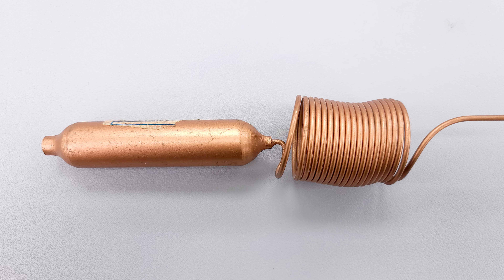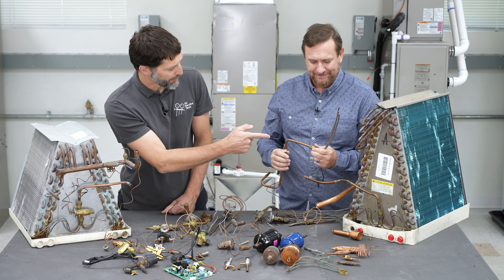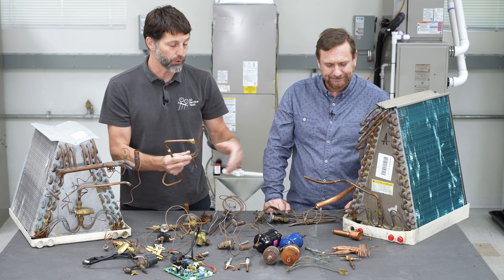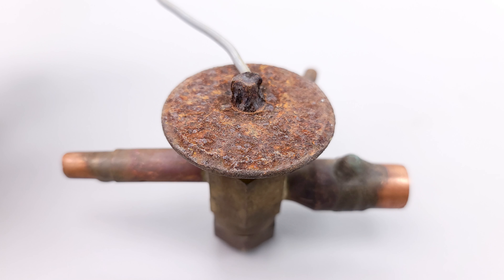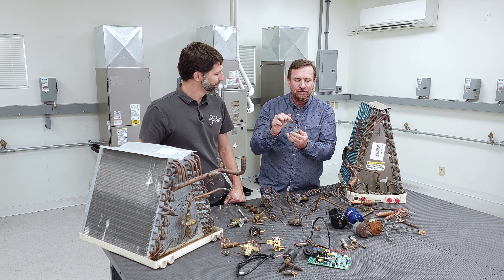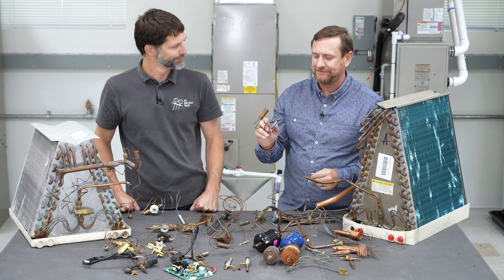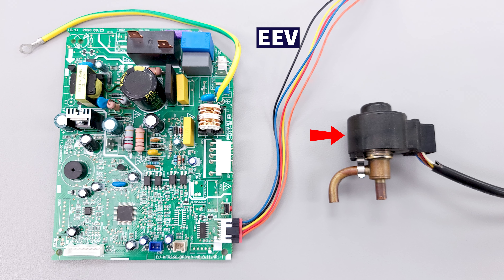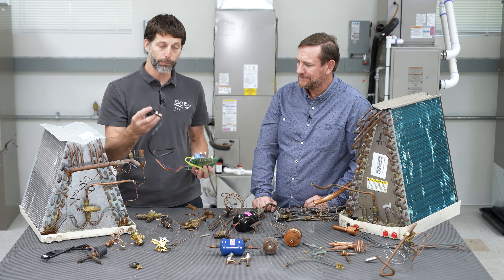HVAC Metering Device Types: EEV, TXV, TEV, Piston, Capillary Tubing! Function, Location, Problems!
In this HVAC Training Video, We Cover Thermostatic Expansion Valves, Electric Expansion Valves, Piston Fixed Orifices, and Capillary Tubing! Ty Branaman @love2hvac and I Discuss How HVAC Metering Devices Function, What Causes Them to Fail, and Where They Are Used! Supervision is needed by a licensed HVACR Tech while performing tasks as Experience and Apprenticeship garners Wisdom and Safety.